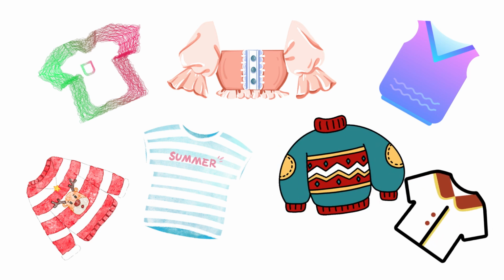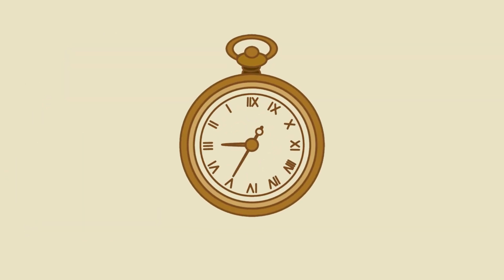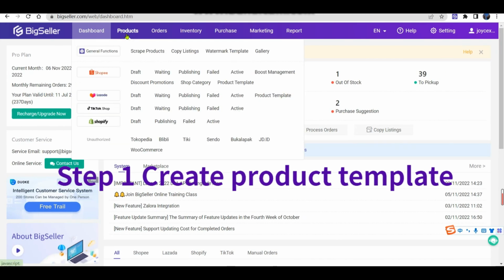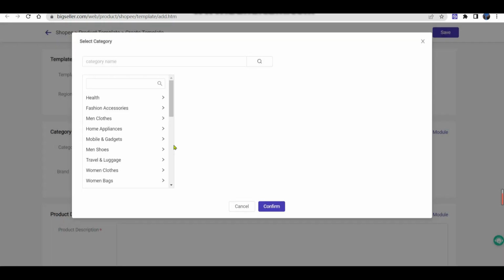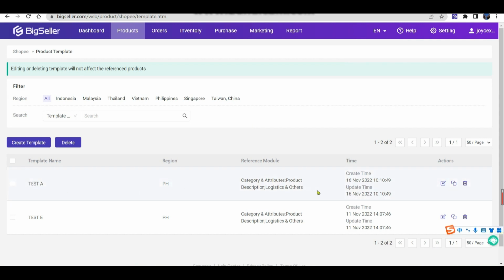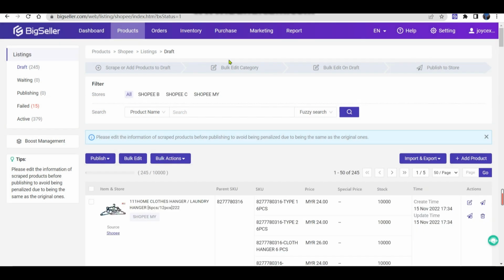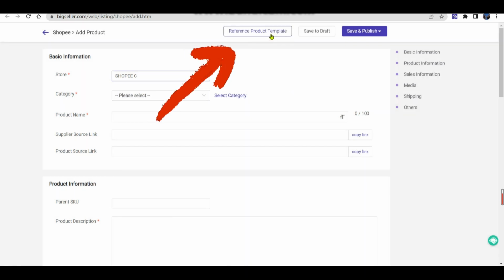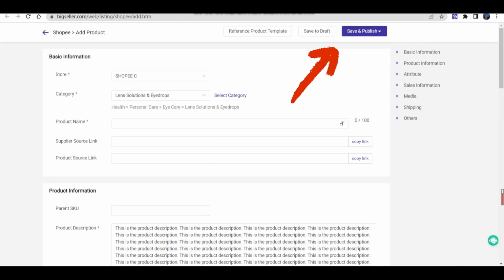Improve your efficiency of publishing products with product templates in BigSeller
With the Product Template feature, you can put frequently-used product info (category, attribute, description, etc.) into templates and refer info in the template directly when creating or editing products. It will improve your efficiency of publishing products by avoiding repeated input of the same information.

FAQs:
1. Where can I refer product templates?
Only products in the active list cannot refer ptoduct templates.

2. Is product template supported for TikTok shop product ?
Product template feature is only supported for Shopee and Lazada products currently.

3. Can the region selected for the product template and the store region be different?
No, they should be the same.

Check out the tutorials series:
1. 3 steps to add a promotion watermark for your products (image, text, auto-removed after promotion)

BigSeller is a free multi-channel selling software aiming at helping sellers to streamline sales across multiple marketplaces.